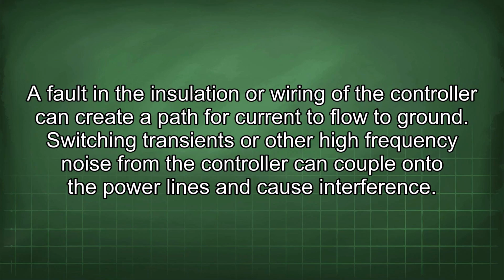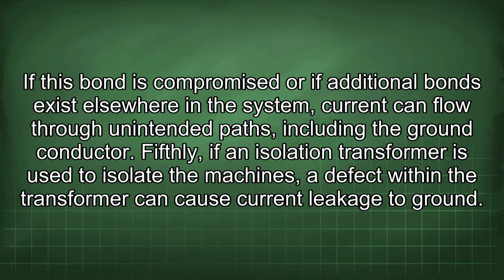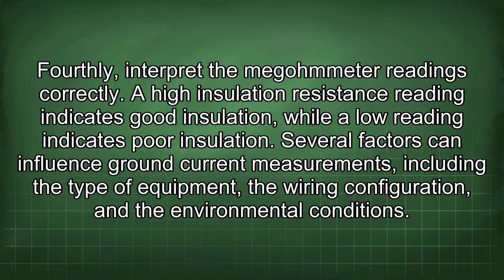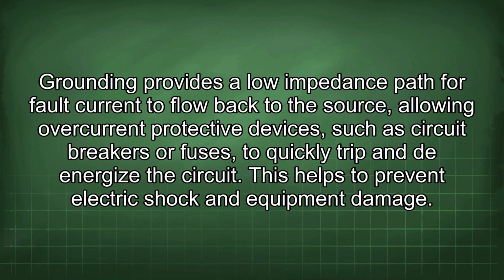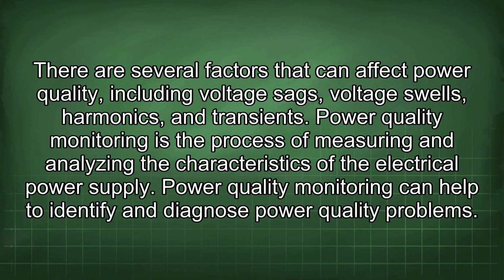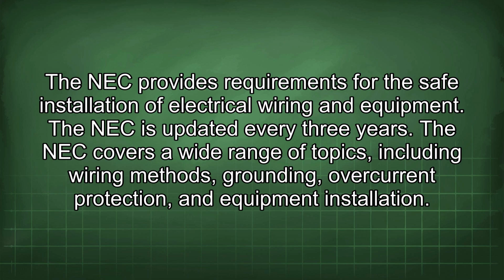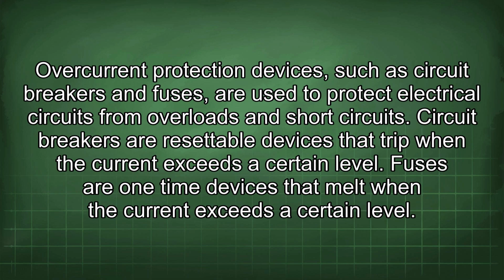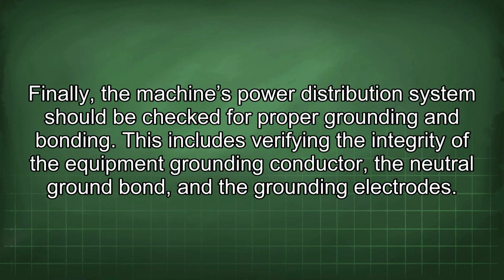Ground Current Troubleshooting Machines Electrical Issues Explained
Discover common causes of ground current in machines. Learn troubleshooting steps including isolating the machine, checking the controller and junction box. Contact a qualified electrician if needed.